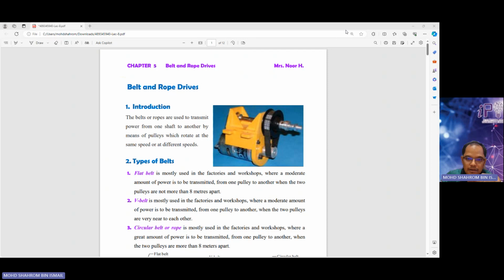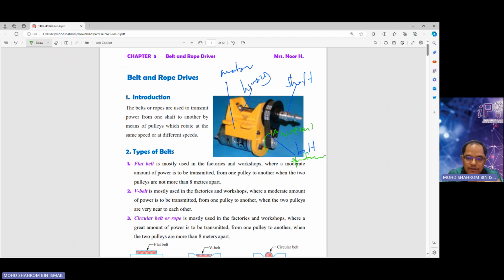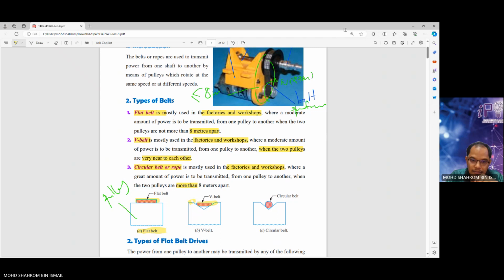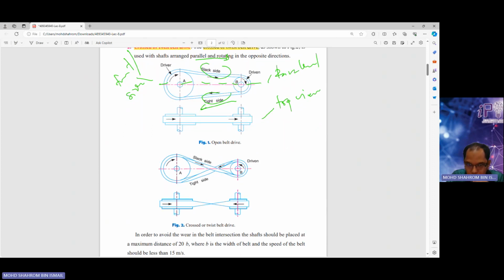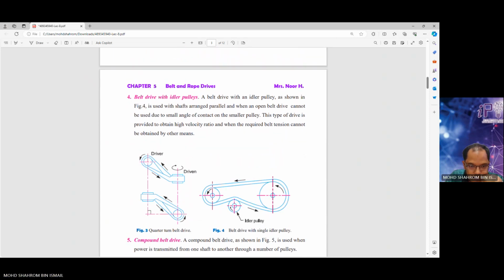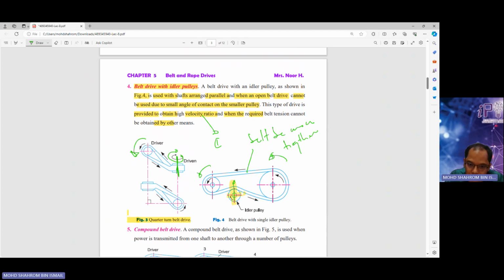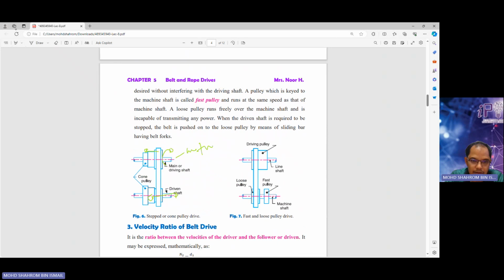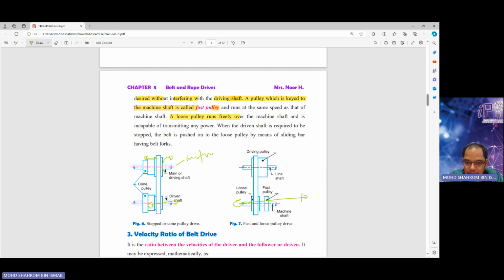DJJ40163 - MECHANICS OF MACHINE - Chapter 5 - Belt drive Tutorial Part 1